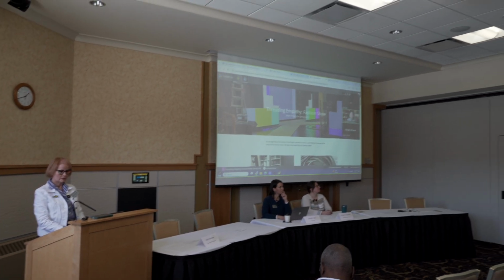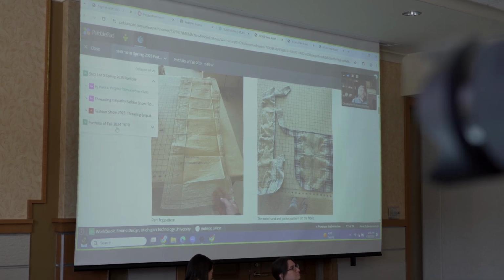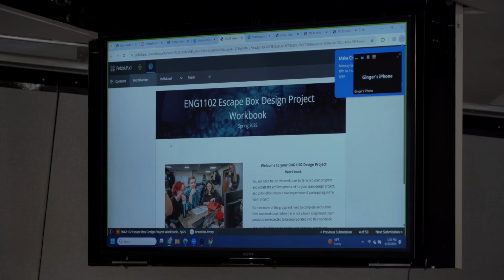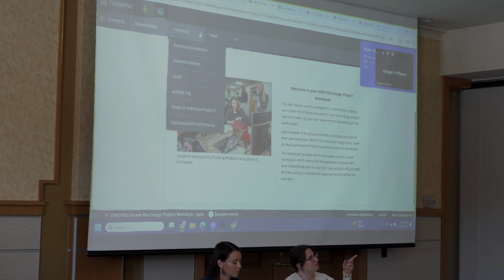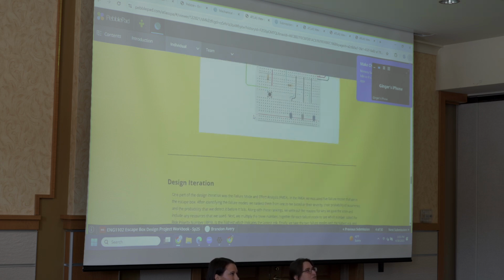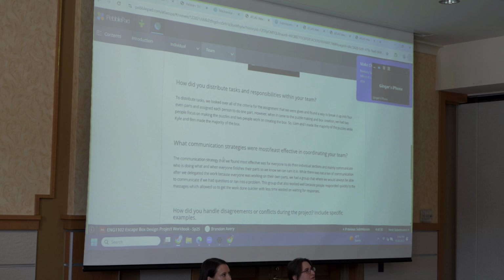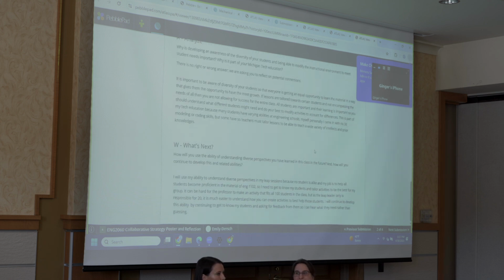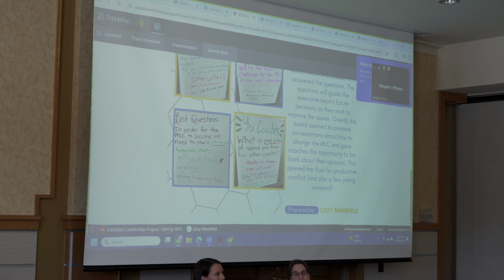2025 EssEd Symposium - Panel Discussion: What is an ePortfolio?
This multidisciplinary panel will explore the different ways ePortfolios can be used to demonstrate and assess learning. Participants will hear and see examples of ePortfolios in individual courses, such as for projects, and in degree programs, where they help students connect experiences and coursework to their professional growth.